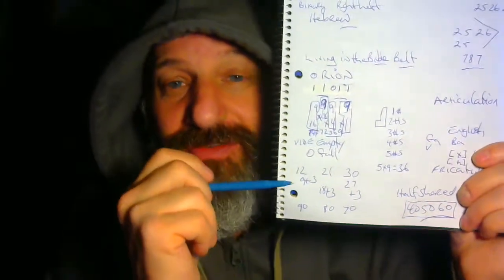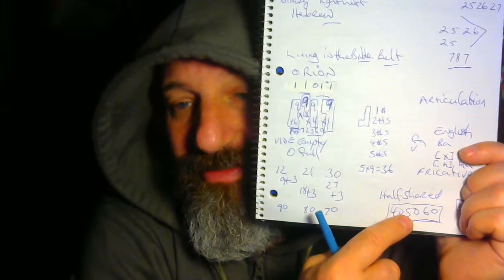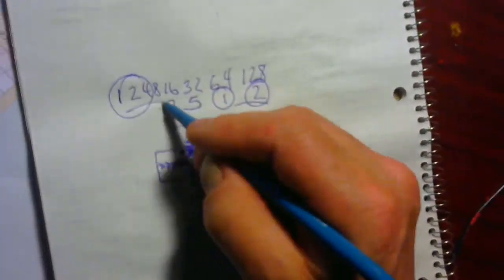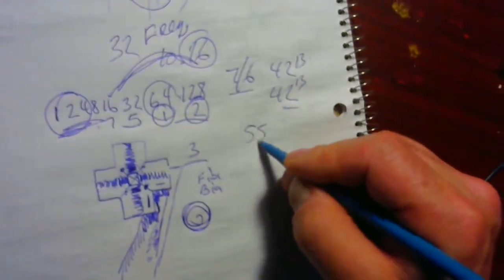GAME ANALYST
WHAT DO I DO... REFLECTION OF CREATION...YOU CREATE I PLAY REFLECT...WHAT IS CORRECTIONAL CENTER. IN THE MIND. HI LOW SEND TRAVEL THOUGHT HEART BEAT REFLECTION THE KNOWLEDGE AND THE FREE ROAM HEART FELT...IT HURTS IN HATRED LOVE OF ALL THINGS KNOW...A BALANCE OF THE RED SUN DEVIL...WITH OUT THE DEVIL WE CAN NOT BE GOOD CHILDREN